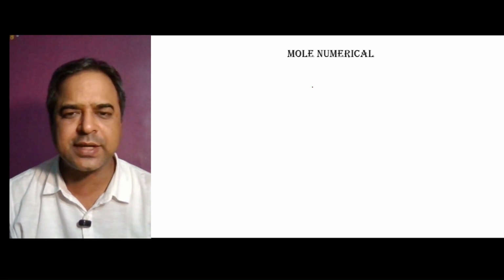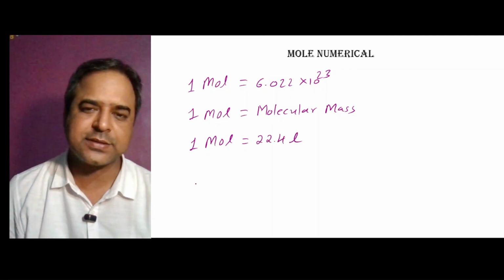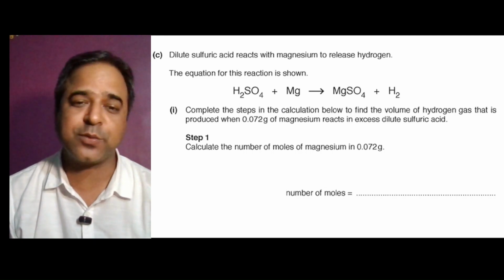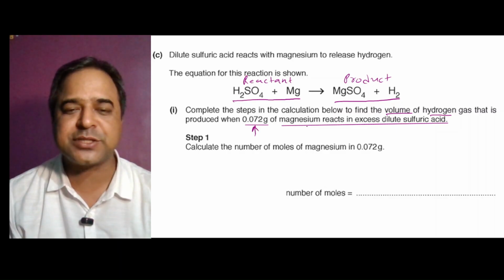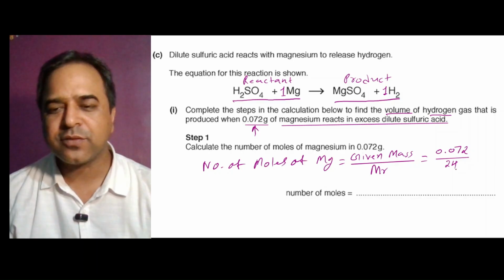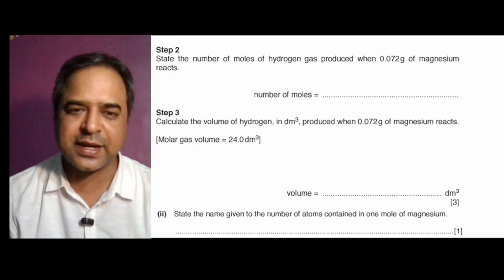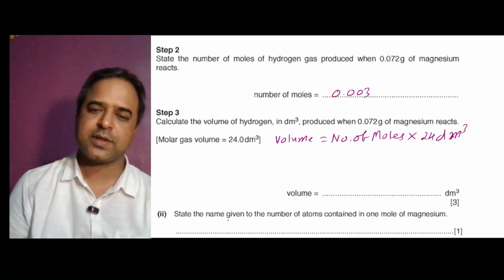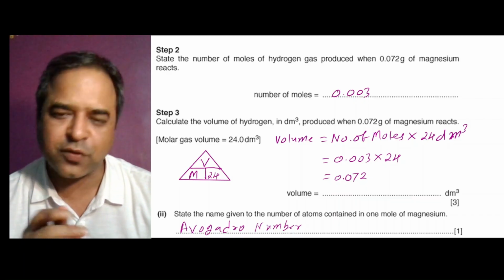Master Mole Concept Numericals | IGCSE & MYP Chemistry Made Easy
Struggling with numericals on the Mole Concept in Chemistry?
This video explains step-by-step methods to solve mole calculations, including Avogadro’s number, molar mass, and converting between moles, mass, and particles.
📌 What you’ll learn:
Basics of the mole and Avogadro’s number
How to calculate moles from mass, volume, and particles
Perfect for IGCSE, ICSE, CBSE, and IB MYP students who want to boost their confidence and score high in Chemistry assessments.